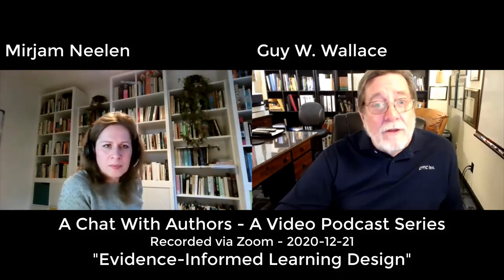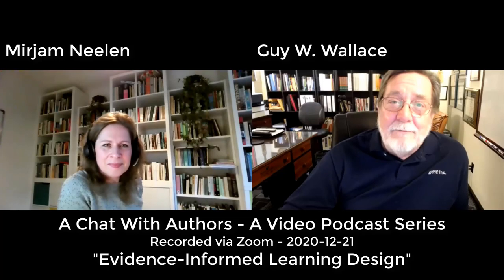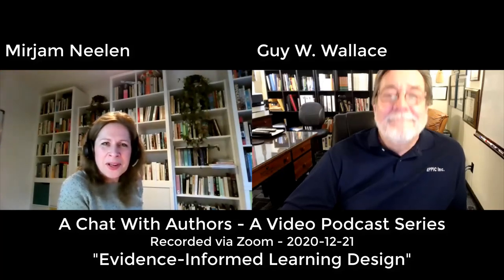A Chat With Authors - Mirjam Neelen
#003 - Recorded via Zoom on 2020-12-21. We discuss Mirjam Neelen's book, co-authored with Paul Kirschner, "Evidence-Informed Learning Design" published in February 2020.

- The book as a Kindle
- The book as a Paperback

Note - the book is also available as a hardback and from other vendors.